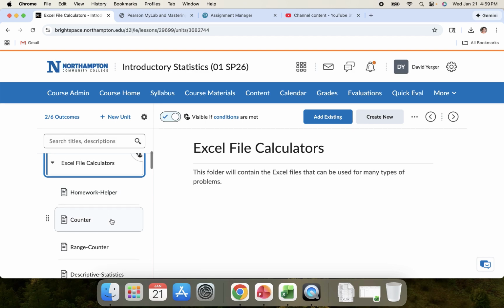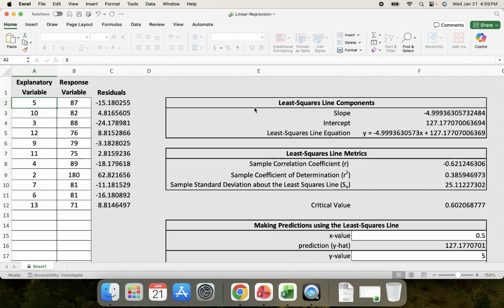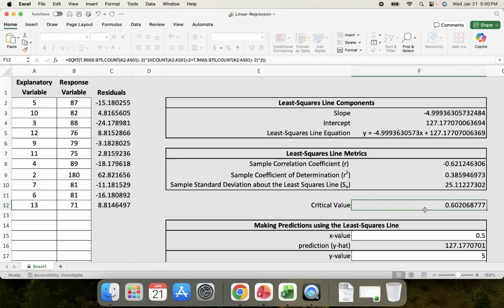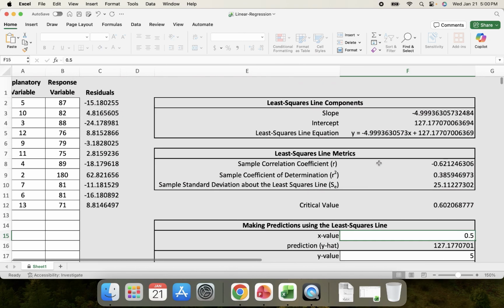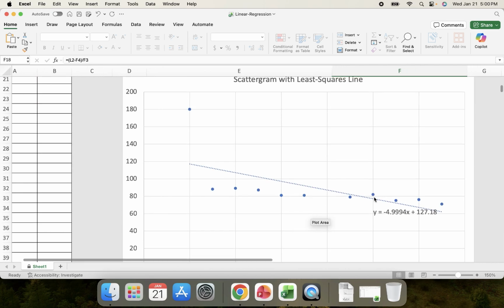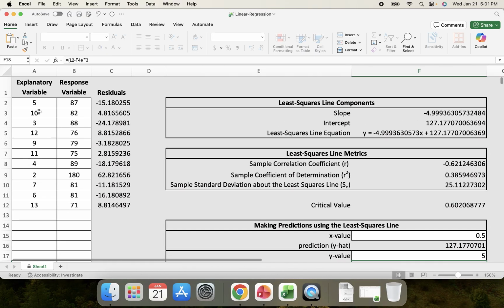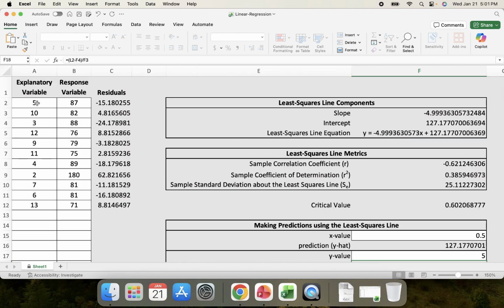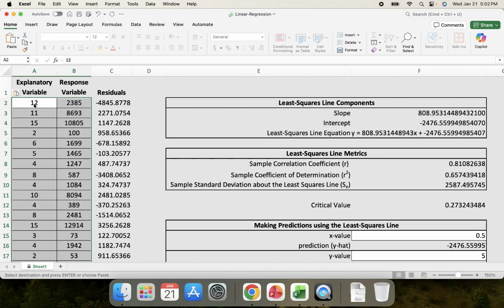Linear-Regression Excel File Calculator Video